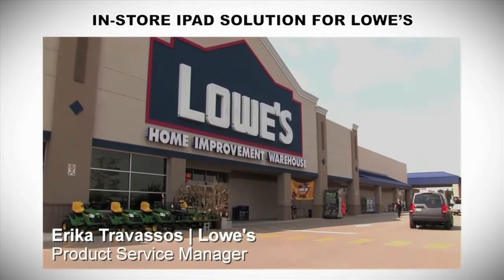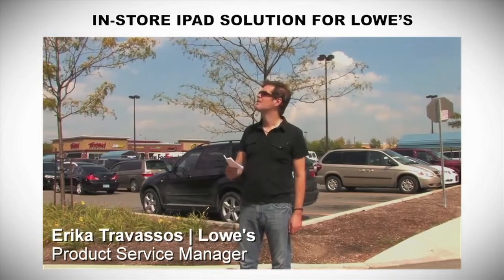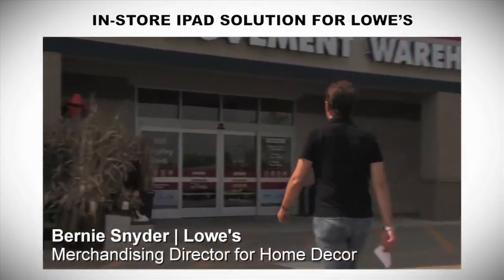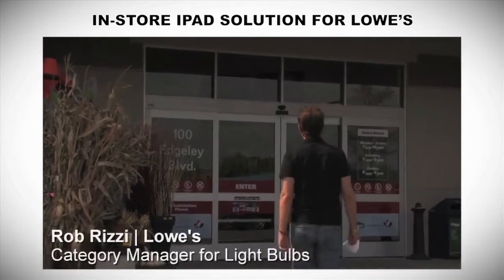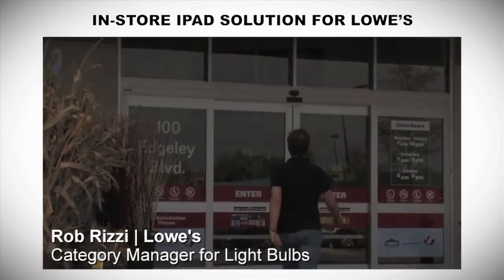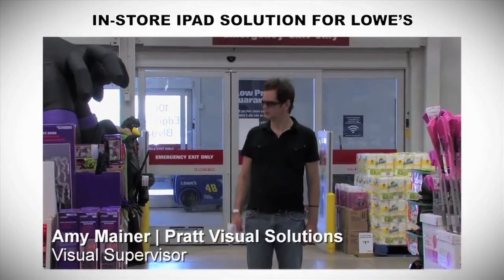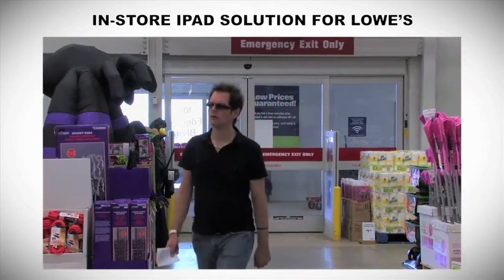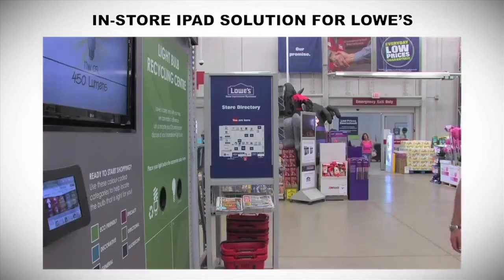DSE 2013 APEX Nominee Rose Displays for Lowe's Canada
Lowe's Canada uses the power of iPad technology along with messaging and color-coding to provide an interactive in-store shopping experience in over 30 of its stores.  Its "Bright Idea" Lighting Education Center educates customers and turns a traditionally complex decision into a simple one.